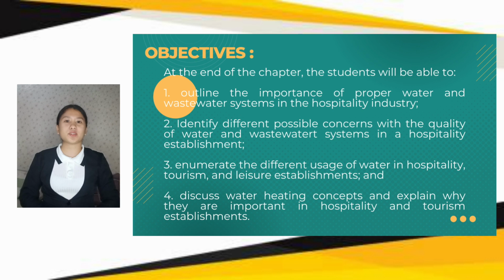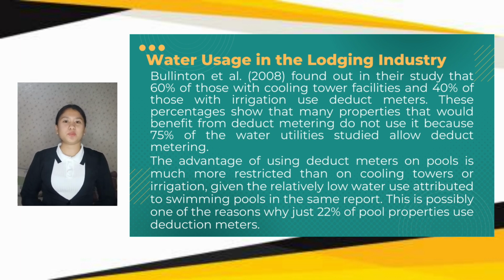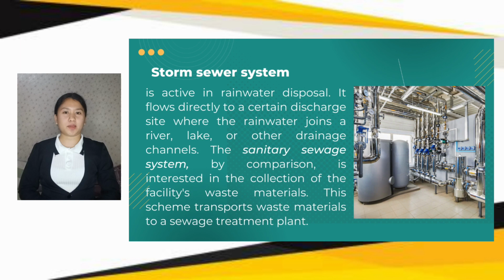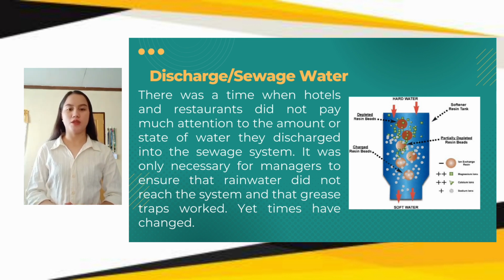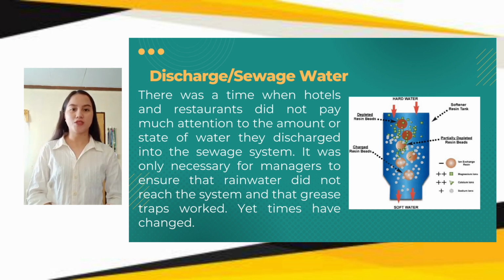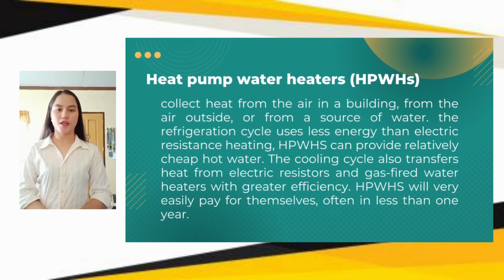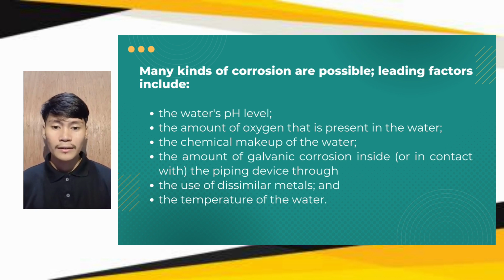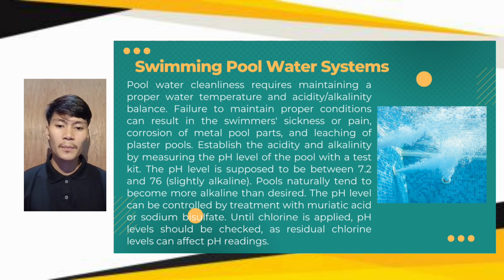HPC 8- Topic 10 Water and Wastewater Systems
⚠️I do not own some video and audio clips.

No copyright intended.-© Copyright Disclaimer Under Section 107 of the Copyright Act 1976, allowance is made for "fair use" for purpose such as criticism, comment, news reporting, teaching, scholarship, and research.

📌If you are the owner/artist and you would like your credits to be added or you would like to remove your material/song, Please don't Issue a copyright strikes on my video feel free to contact me or comment below and I will remove it as soon as possible.